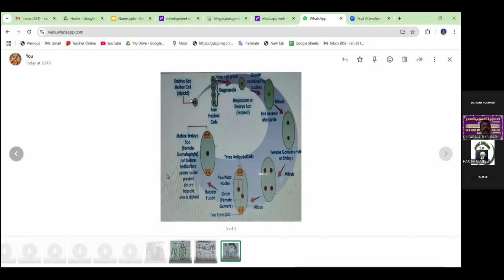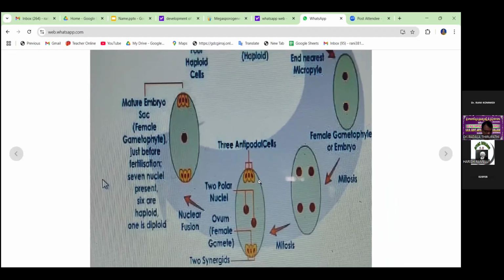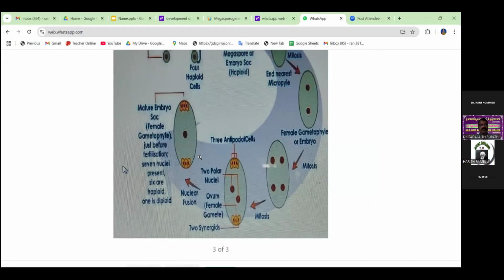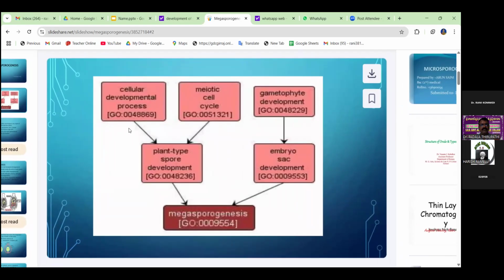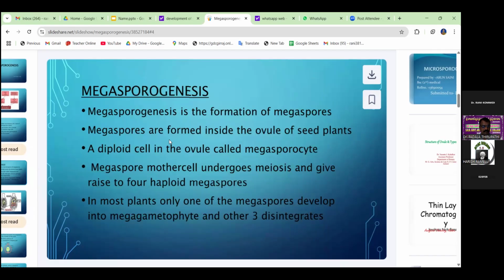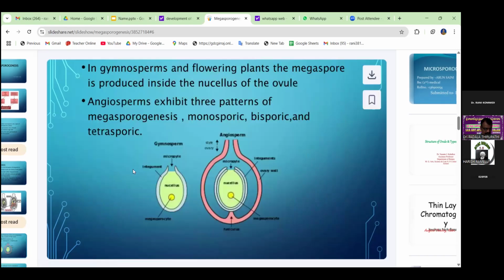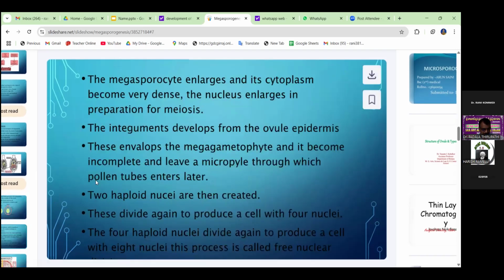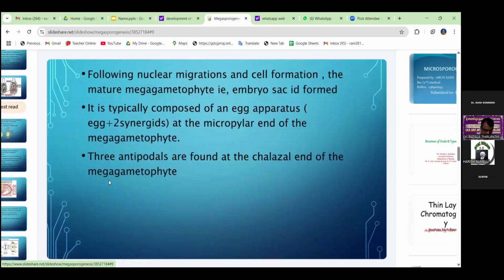CPGET-2025 JL/DL/GURUKUL PLANT EMBRYOLOGY -MEGASPOROGENESIS - Dr K.RANI, HOD BOTA